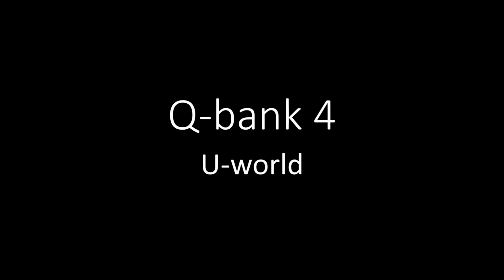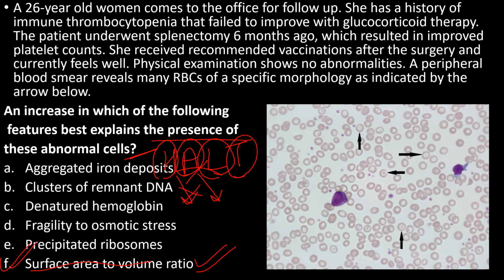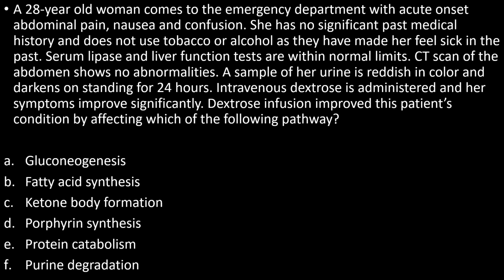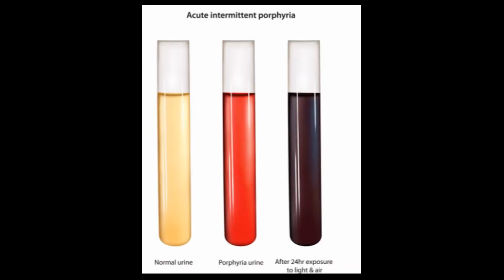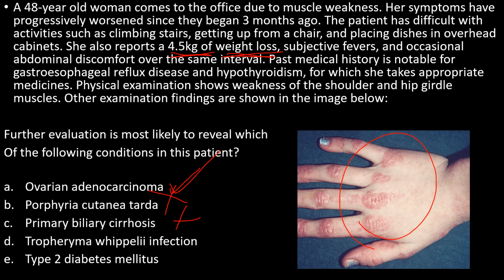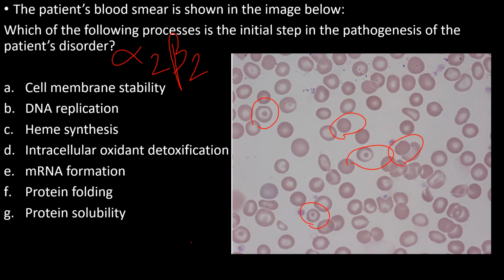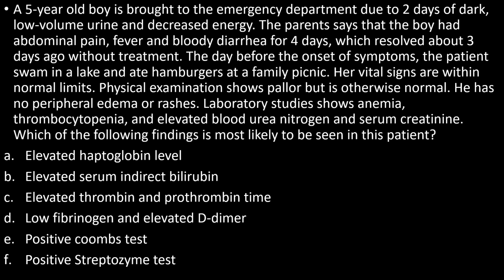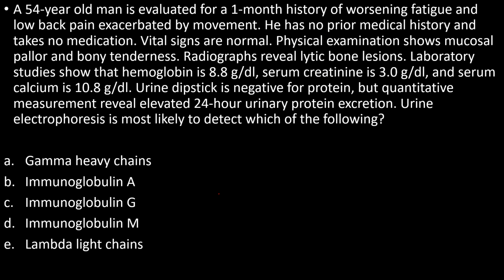U-WORLD QUESTION BANK PART-4 (HEMATOLOGY AND ONCOLOGY)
This video is a great way to discuss some of the top-rated u-world questions; beneficial for step 1.